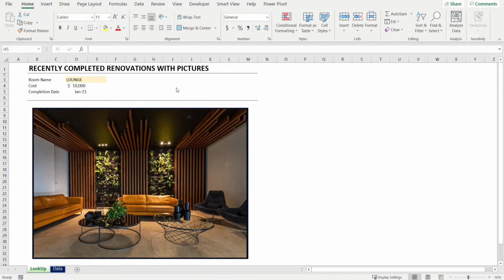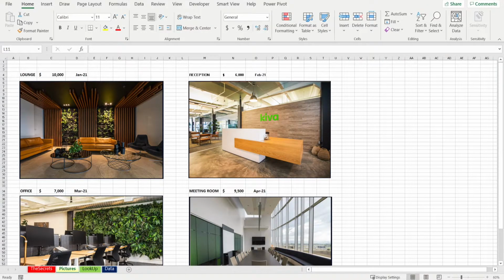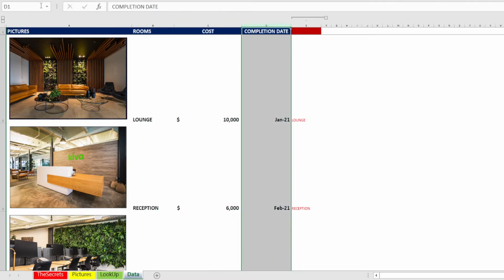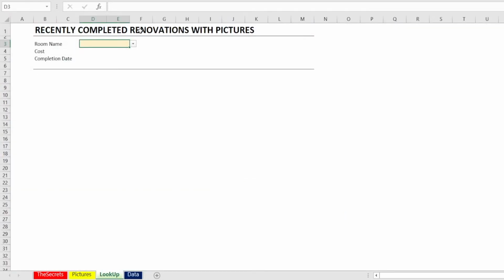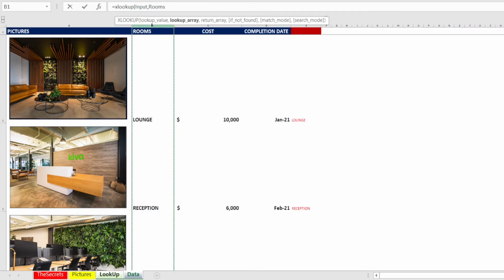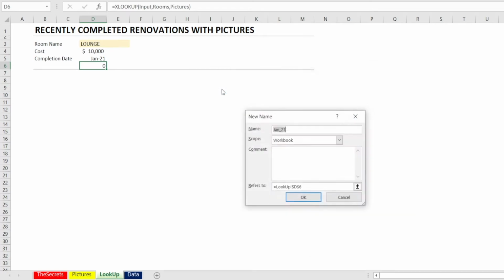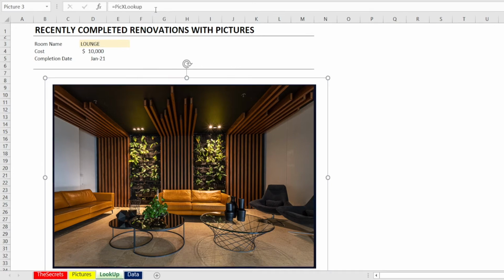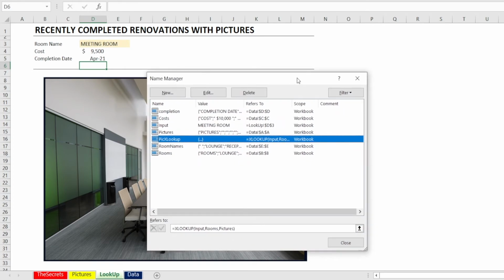Picture Lookup in Excel | 100% Guaranteed | Xlookup + Images = Fast & Easy | Photo Search Trick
The secret to creating quick and easy Picture/ Photos / Image Lookup in Excel in less than 5 minutes.

Do you know that we can use Excel formula to look for pictures, photos and images?
Including pictures in your excel file can help to make your file more exciting for your audience.
It can also help to tell better story. After all a picture can tell a thousand words.

However, I personally find it a little bit tricky setting an excel file with picture lookup up, as sometimes the lookup formula works and sometimes it doesn't.

After hours of trial and error, I have finally found a method that is guaranteed to work 100% of the time. In this video, I will share the secret to creating a file with picture lookup, using simple xlookup formula.

You will be amazed by how simple it is...  as long as you follow the step by step approach that I outline in this video. Soon you will be able to master picture lookup / image lookup in Excel.

Hope this file will bring you lots of joy and that it will inspire you to infuse pictures and images into your excel file in the future...

Cheers,
Isabella Susilowati

P.s. Whilst I have chosen to use Picture lookup technique using XLookup, I believe that the same principle can be applied with VLookup or IndexMatch combination... This is something that I haven't tried so I'd be very interested to hear if anyone of you has tried this.

Time Stamps:
00:00 Introduction
00:11 Picture Lookup prelude
00:53 What are the Secrets to creating picture lookup in Excel?
01:26 Picture Lookup step by step
07:29 Conclusion

LA20